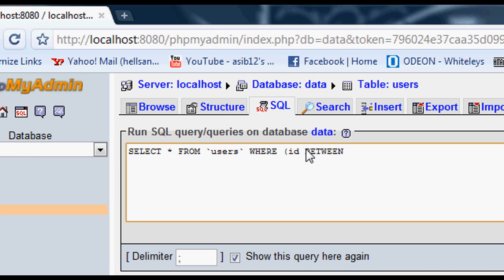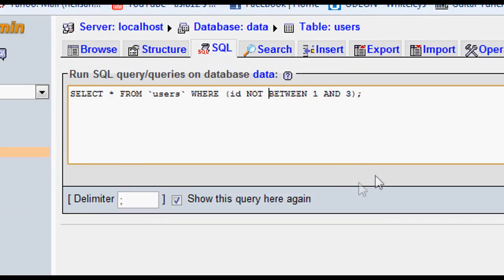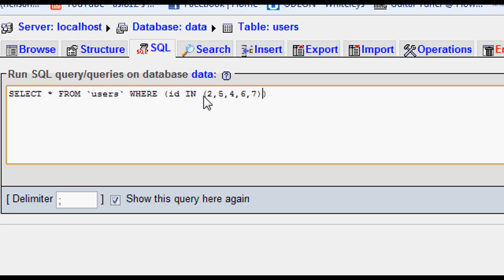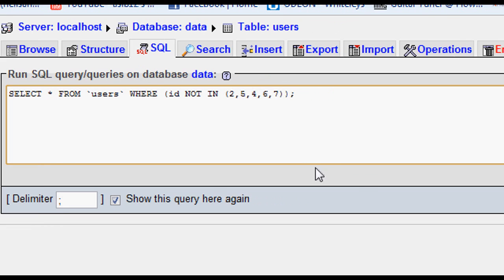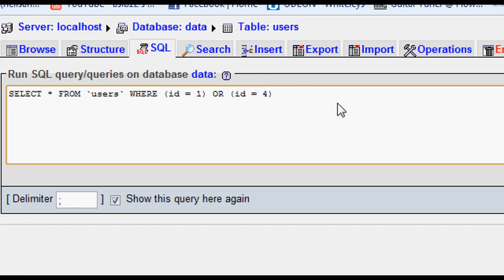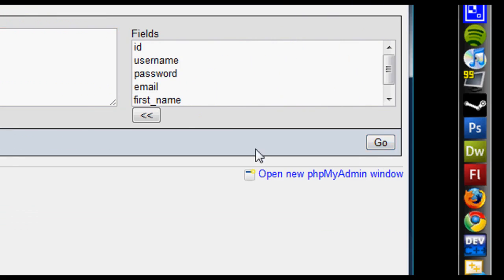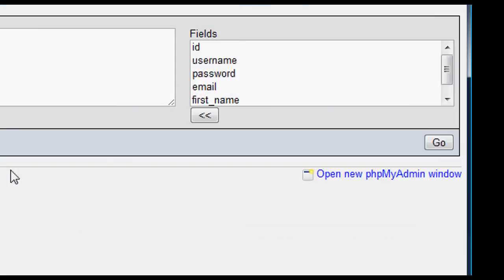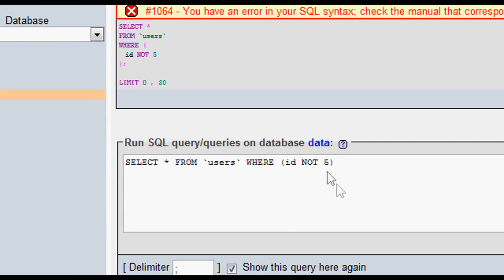PHP Tutorial #31 - Part 2